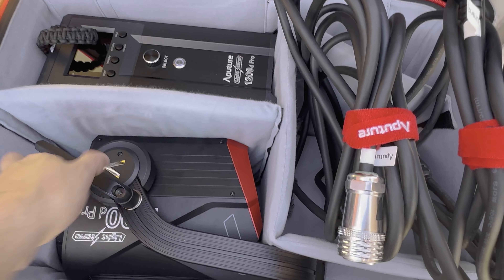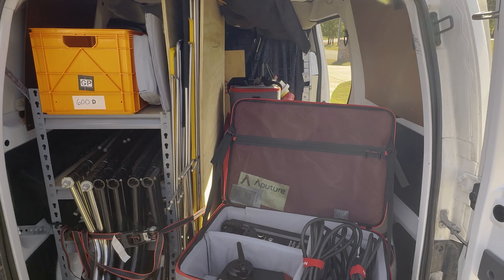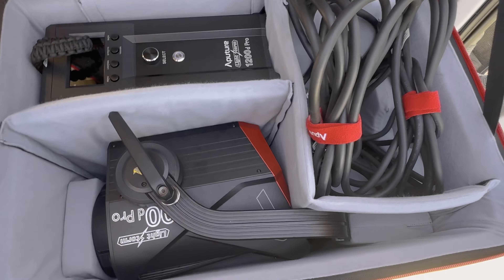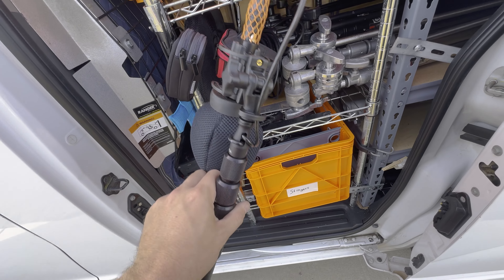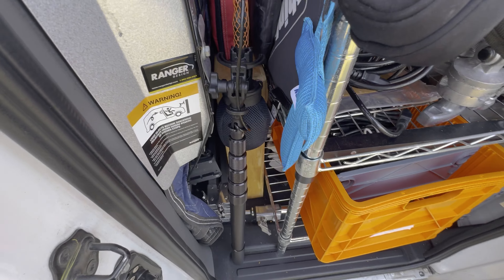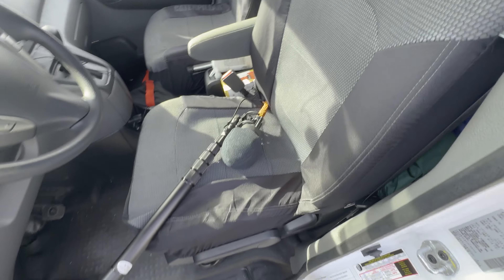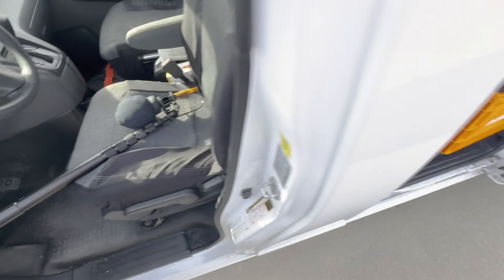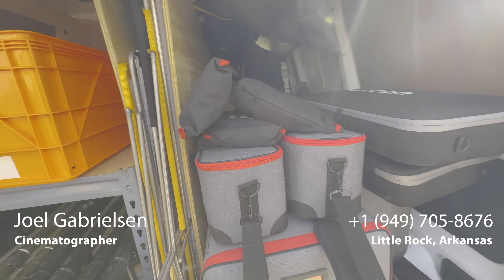Gear Purchase | Aputure Lighting | 600x | 1200d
APUTURE LIGHTING SALE

Teradek Serv Micro:

iPad Cage:

SIDIO CRATE:

T Marker:

Favorite Backpack:

Sony FS5:

330 WATT Led: KEY LIGHT

Soft Box and Grid:

Hair Light:

Dana Dolly:

8X8 Frame:

Favorite Light: